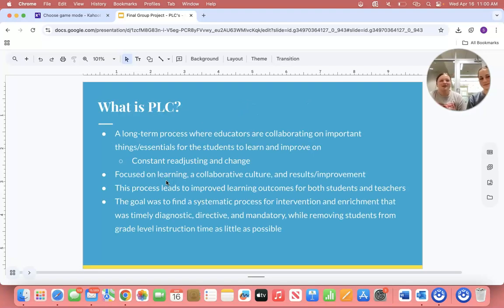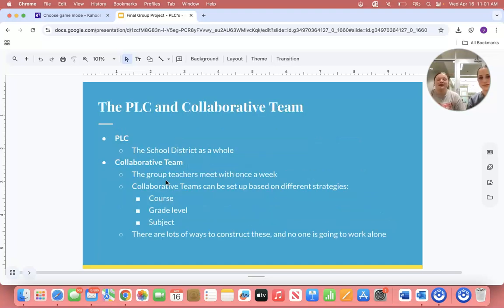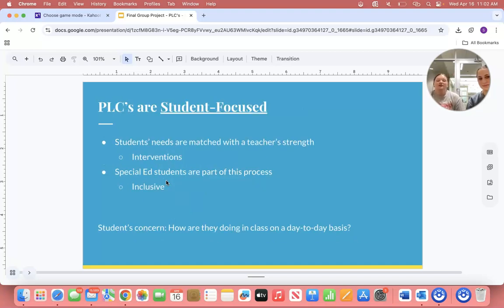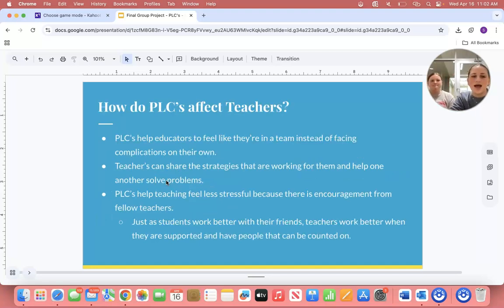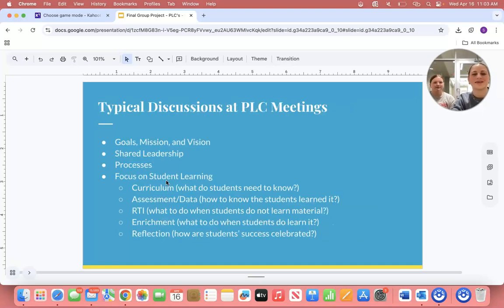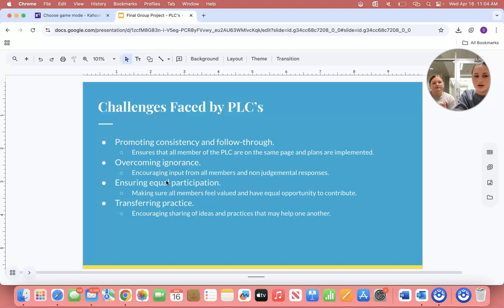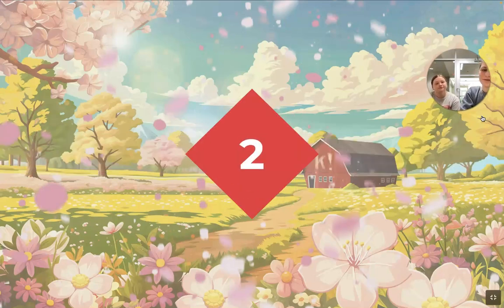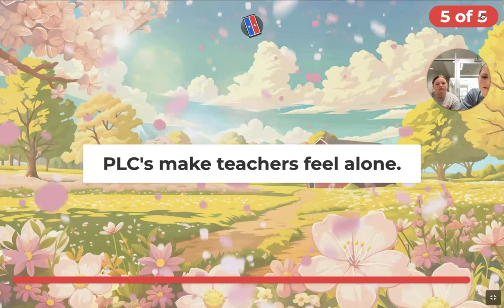Professional Learning Communities (PLC)